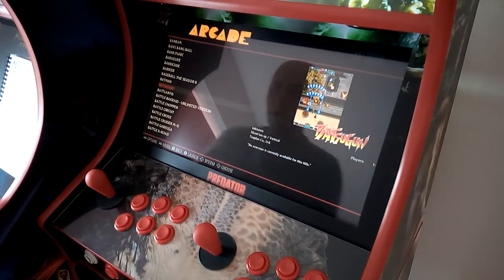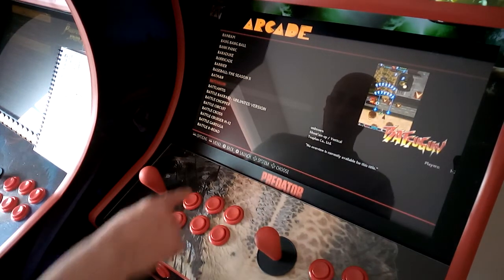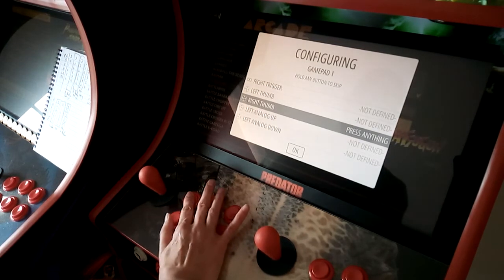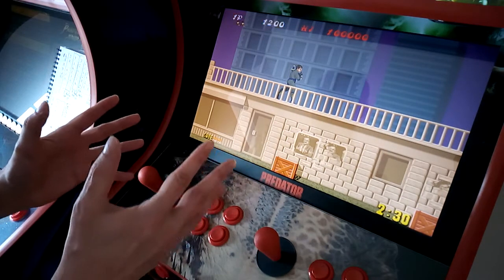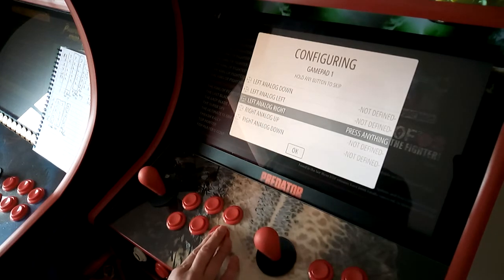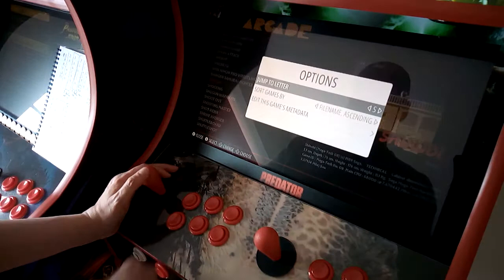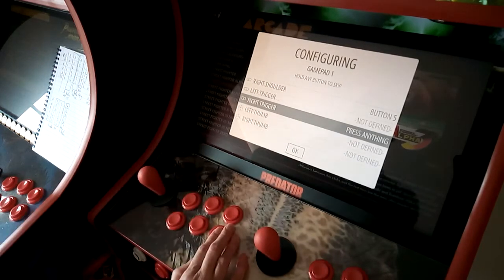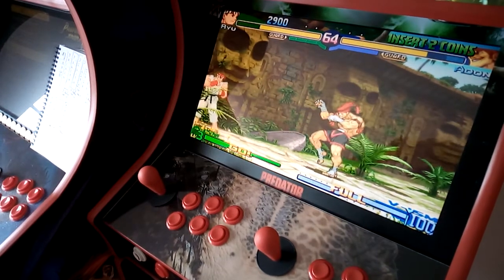How to configure the buttons on an Arcade Geeks AG Pro 8000 machine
I show you a few useful button configurations on Retro-pie to get the most out of your gaming experience.

NB: When I talk about the 6 button configuration "probably not working" on the SNES Street Fighter games, I can confirm that it indeed does!